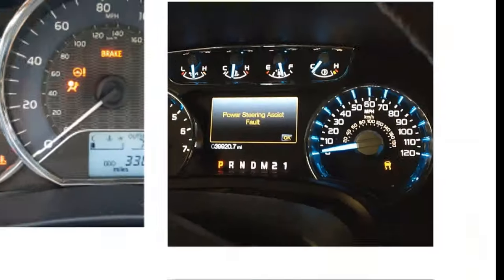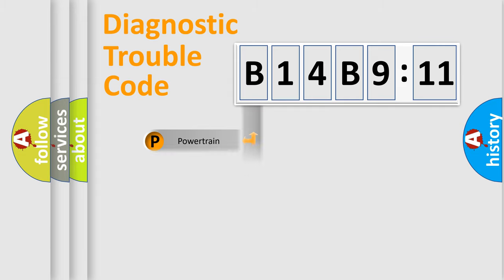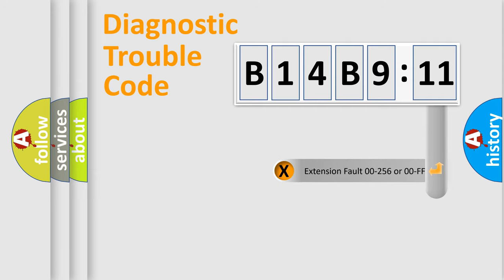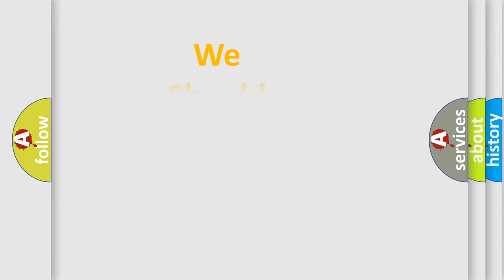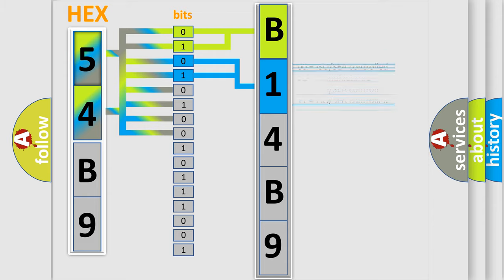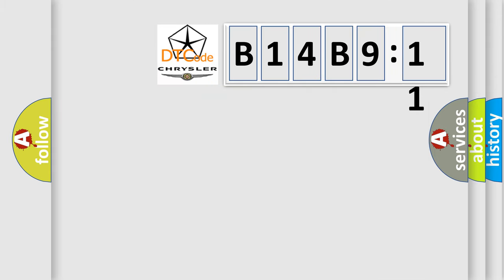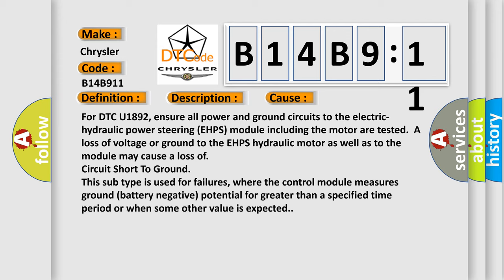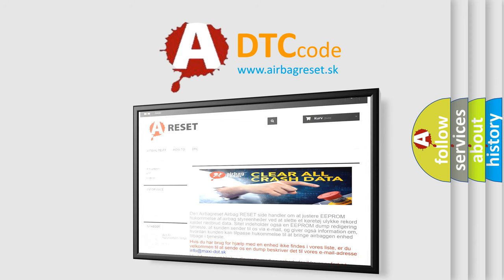DTC Chrysler B14B9-11 Short Explanation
Contents:
0:21 Basic DTC analysis according to OBD2 protocol standard.
1:48 Insight into programming
2:58 A diagnostically understandable description of the Diagnostic Trouble Code
3:05 Basic error definition

Make:
Chrysler
Code:
B14B9 11
Definition:
Hybrid Control Module (HCM) Lost Communication With Starter or Generator Control Module (SGCM)
Description: